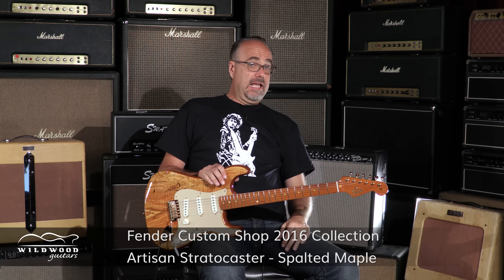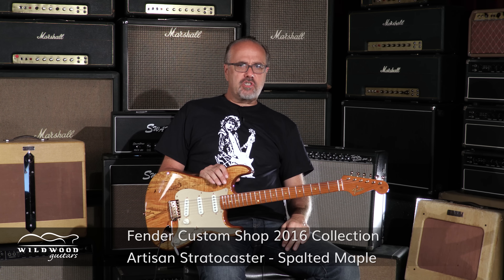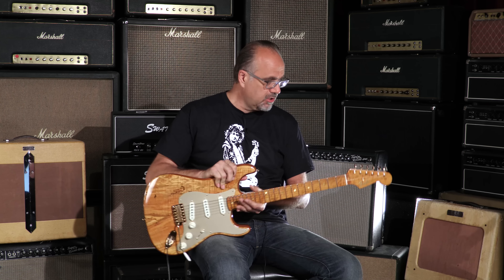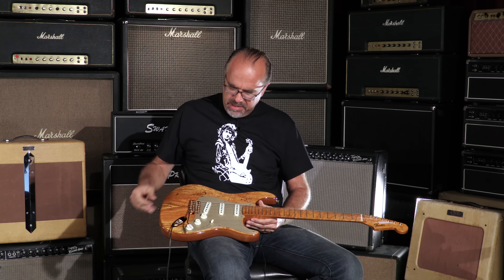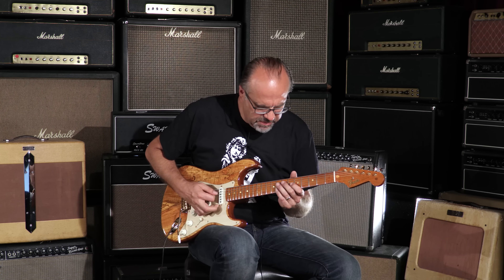Fender Custom Shop 2016 Collection Artisan Stratocaster - Spalted Maple • SN: CZ527478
The Artisan Series from the 2016 Collection represents the ultimate in gorgeous, exotic tone woods combined in classic Fender models to create instruments that are just as much works of art as they are instruments. Visually and sonically inspiring, these instrument represent a stellar level of construction, choice tone woods and special electronics, resulting in a gourmet instrument capable of satiating even the most sophisticated of palates. Wildwood Guitars is honored to present these incredible Collection instruments to our exceptional customers. Feast!

Serial Number: CZ527478
Brand: Fender Custom Shop
Model: 2016 Collection Artisan Stratocaster - Spalted Maple
Finish Color: Natural
Weight: 7.64 lbs
Top Wood: Spalted Maple
Body Wood: Alder
Neck Wood: 1-Piece Medium-Roast AAA Birdseye Maple
Neck Shape: 10/56 "V"
Neck Dimensions: .870 1st - .980 12th
Fingerboard: 1-Piece Medium-Roast AAA Birdseye Maple
Fingerboard Radius: 9.5"
Nut Material: Bone
Pickups: Hand-Wound Fat '50s Pickups with Reverse-Wound, Reverse-Polarity Middle Pickup, Vintage Modified #2 Wiring with a Treble-Bleed Tone-Saver Circuit
Controls: 1 Volume, 2 Tone, 5-Way
Hardware : Gold
Pickguard: Gold Anodized
Case: Hardshell Case
COA: Yes